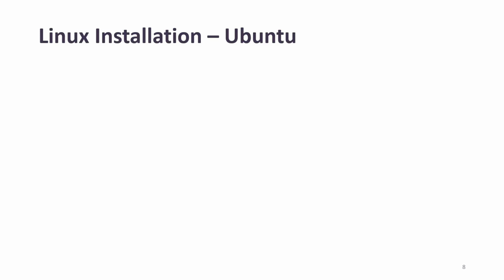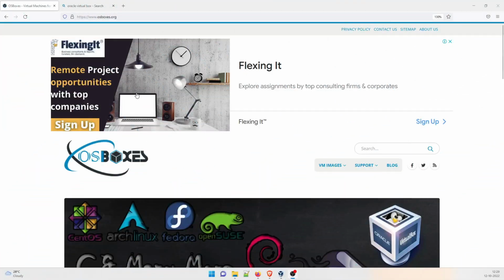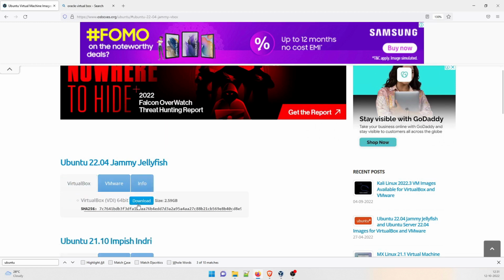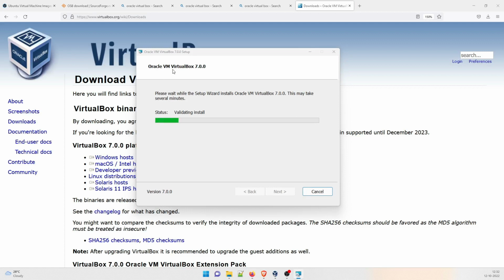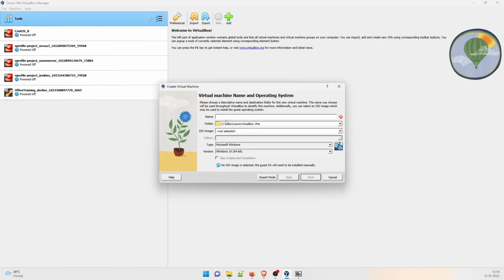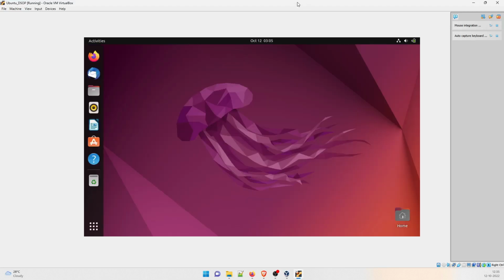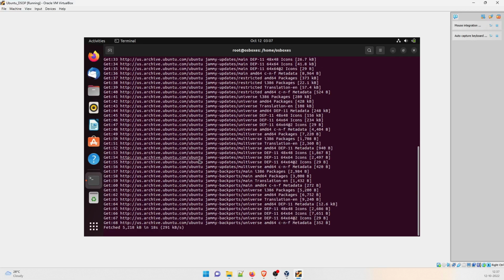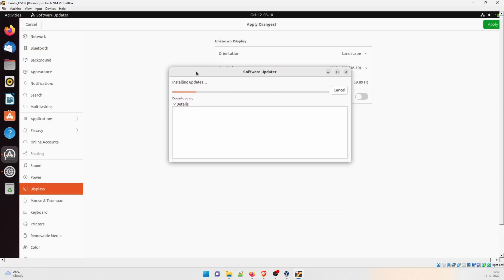Ubuntu Installation | How to Install Ubuntu in VirtualBox | DevSecOps Projects | 03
Hey folks,

Welcome to the series "DevOps Real Time Projects" #4. This is the third video in the series. The points discussed are as follows :

1) Download Jenkins
2) Install Jenkins
3) Jenkins Debian packages
4) Initial setup
5) A project creation